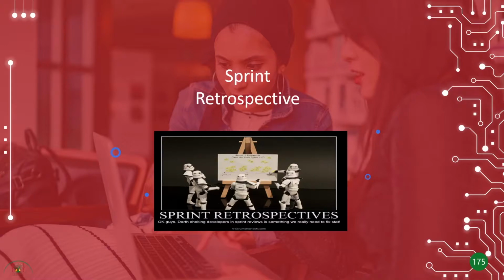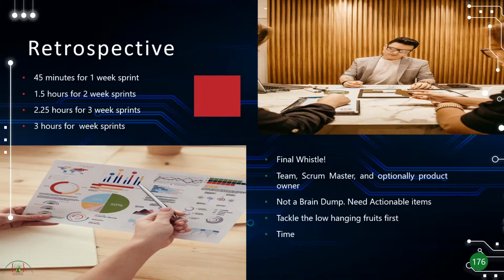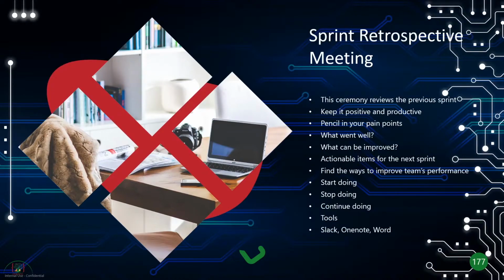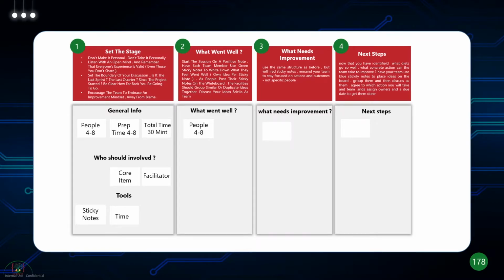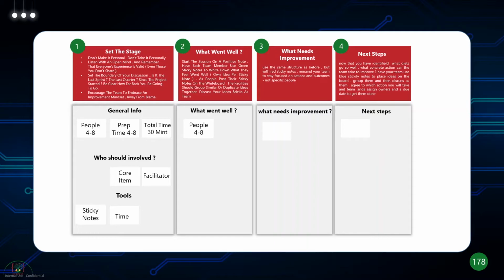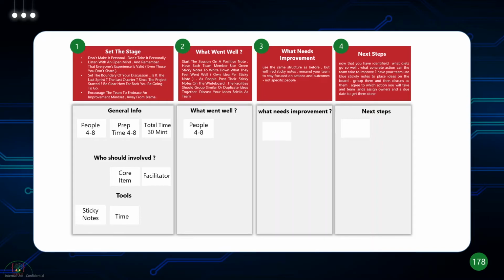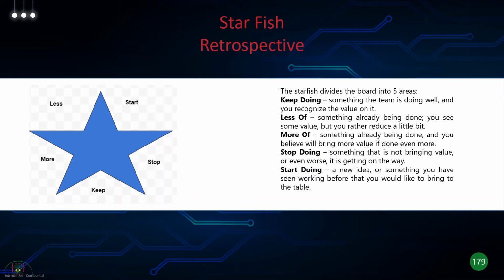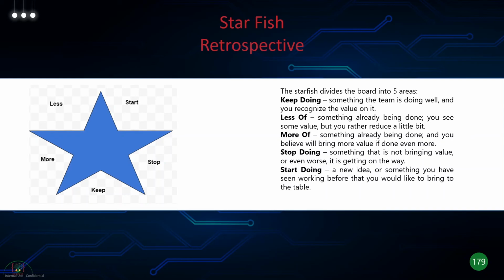Sprint Retrospectives, Types of Sprint Retrospectives and Anti Patterns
This video introduces you to Sprint Retrospectives, Types of Sprint Retrospectives and Anti Patterns
Happy Learning